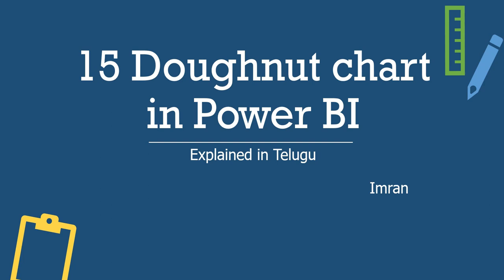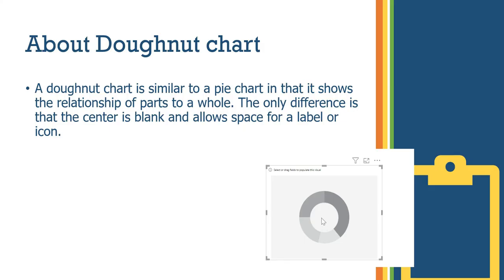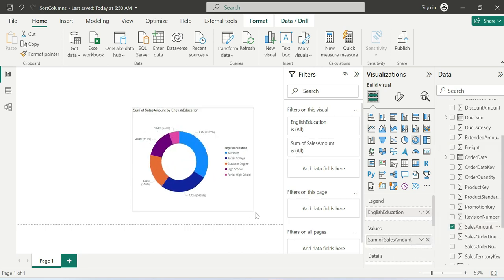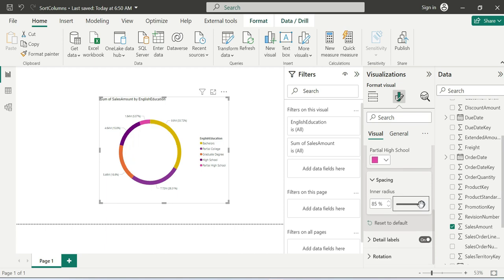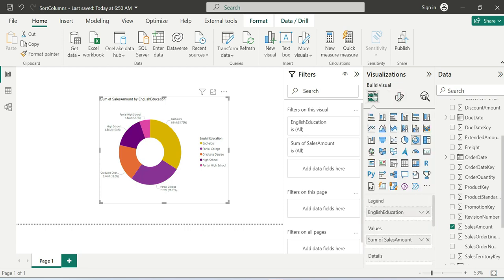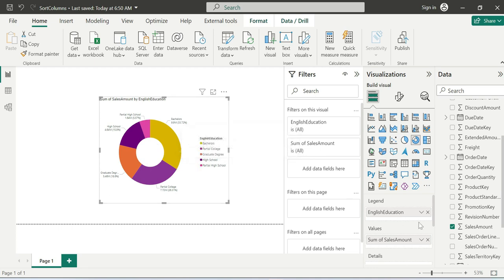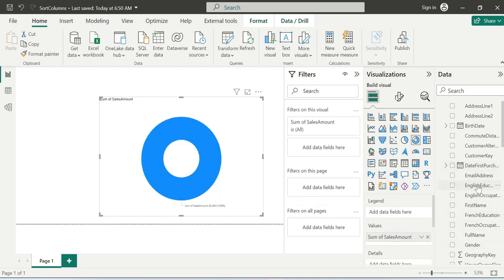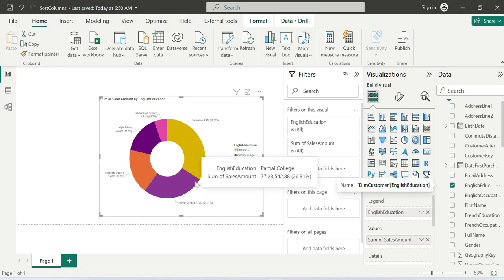Power BI Donut Chart Made EASY Even a Beginner Can Do It! Explained in Telugu